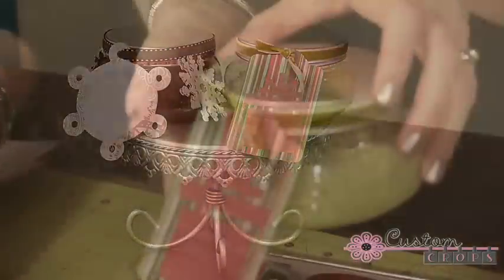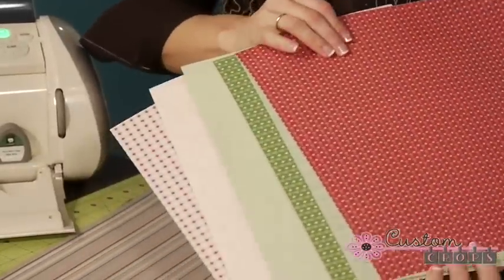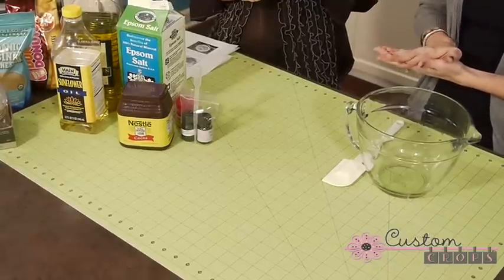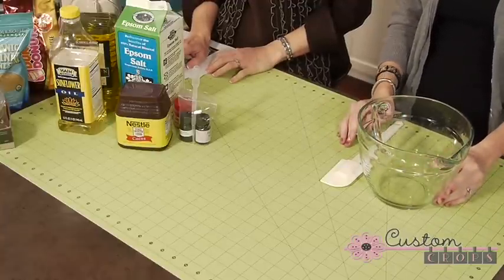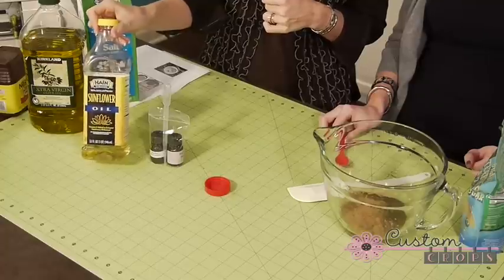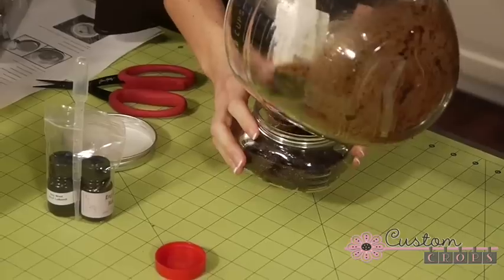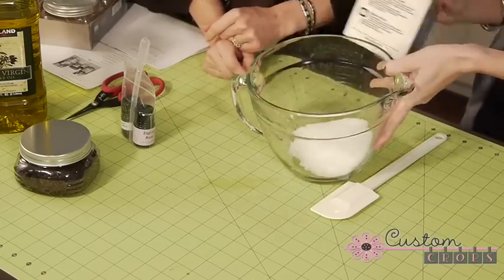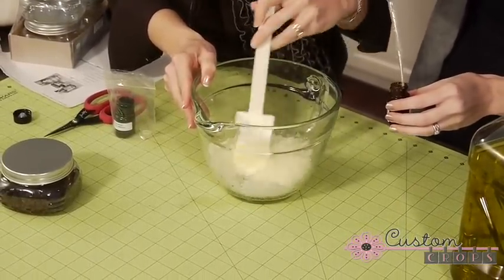Salt/Sugar Scrub Gift - Using SEI Juliette Paper (Part 1)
Here is another cute, economical & unique gift that anyone would love to receive!  Join Natalie and Miranda as they show you how to make a salt scrub (or sugar scrub) from start to the finish (and wait until you see the finished packaging!).  Too cute!